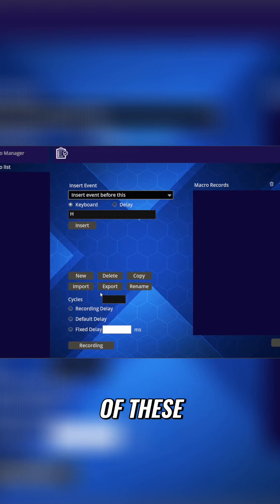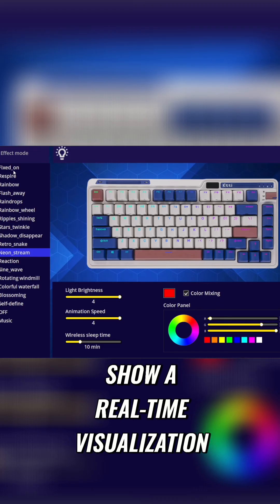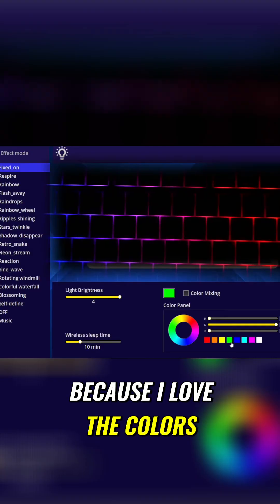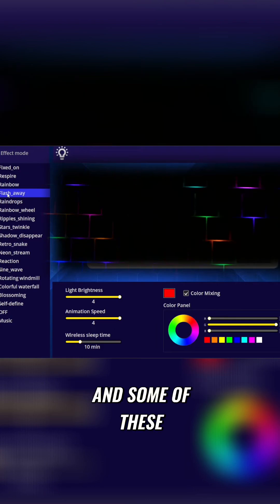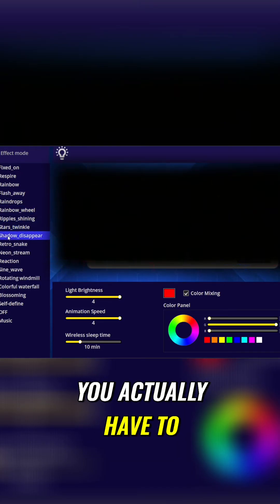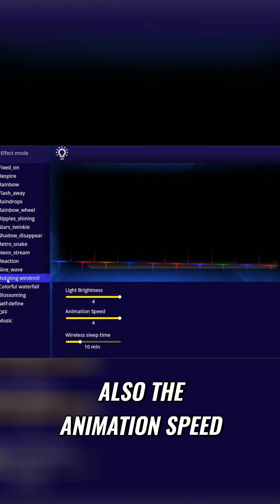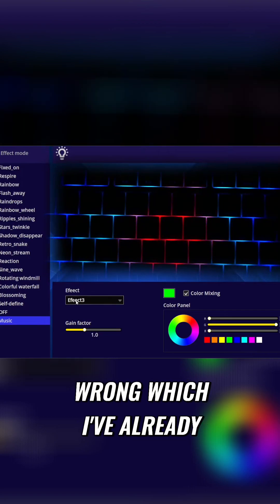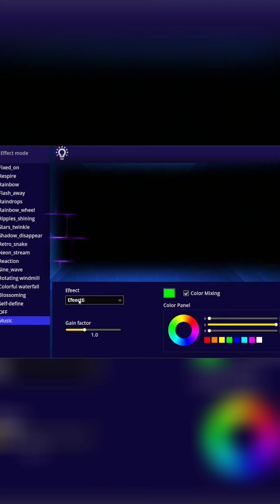KZZI K75 Lite: Customize Your Keyboard With Software Share RGB Effects Easily!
Amazon US
Code: KZLITE10
Amazon CA
Code： KZLITES10CA
Amazon JP
Code： KZLITEJP10
Amazon AU
Code： KZLITES10AU

Don't Forget:
• Like this video if you enjoyed the review.

Join us in this exciting tutorial where we explore how to share custom keyboard settings with friends and delve into stunning RGB lighting effects! Learn to adjust lighting brightness, animation speed, and music effects for the ultimate keyboard experience. Get ready to transform your gaming setup!